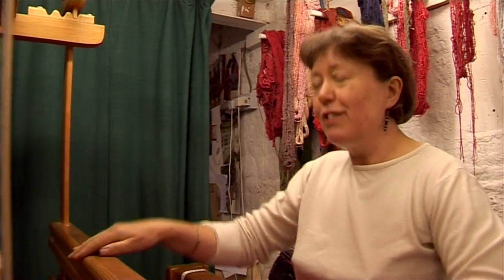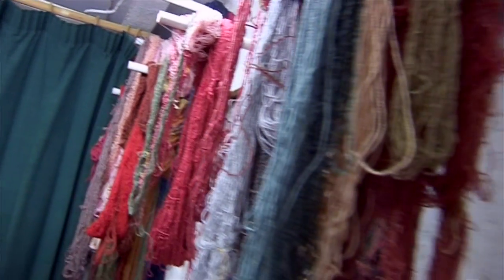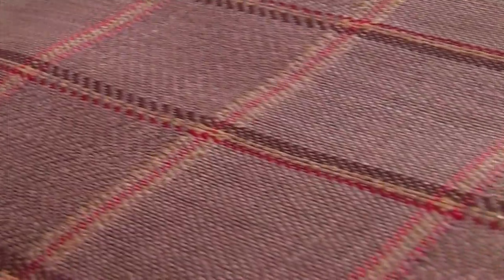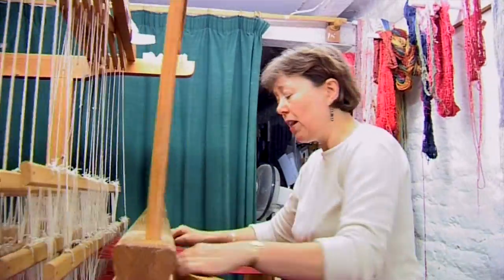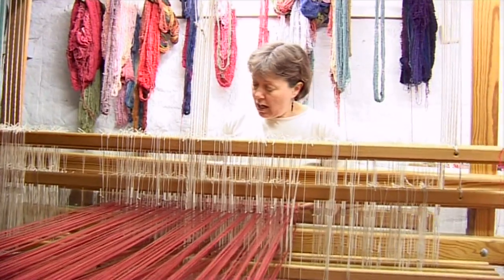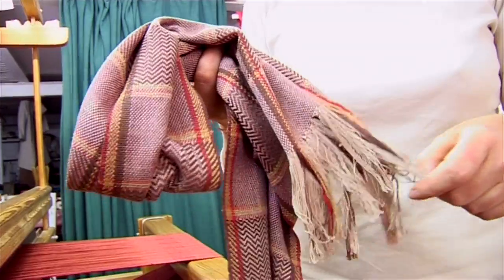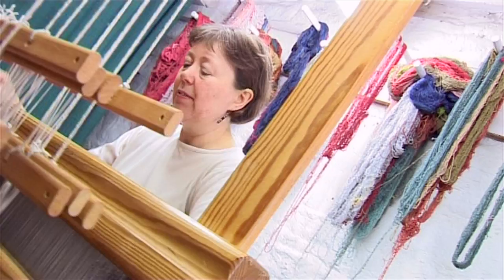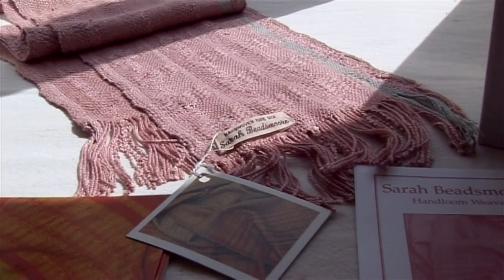Sarah Beadsmoore | Handwoven Textiles | The Gloucestershire Guild Of Craftsmen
I graduated from my textile design course in 1980 and have been weaving almost continually since then. I still find great pleasure in the making of cloth. It is the basic simplicity that I enjoy – the interlacing of two sets of threads (the warp and weft) to form the soft fluidity of a scarf or the firmness and durability required to produce upholstery fabric.

The actual weaving is a steady, repetitive process, but I must always be engaged with the fabric, watching for mistakes and checking the design as it grows. Colour is a great inspiration and the way colours interact as they are woven together. I dye the silk myself – it ‘loves’ dye and is a wonderful vehicle for many completely different colour ranges.

My designs are mainly a process of evolution, but I do look to other cultures and artistic media for inspiration.